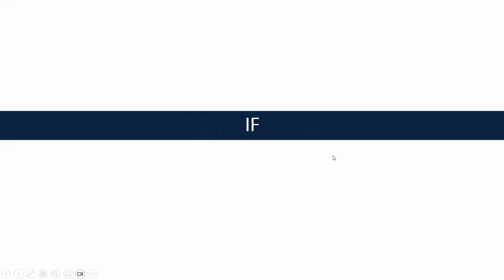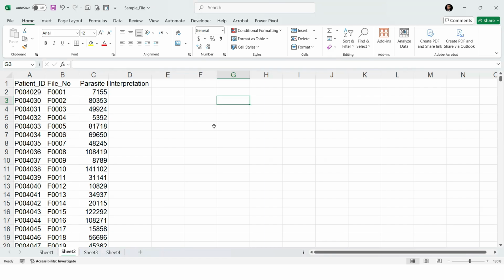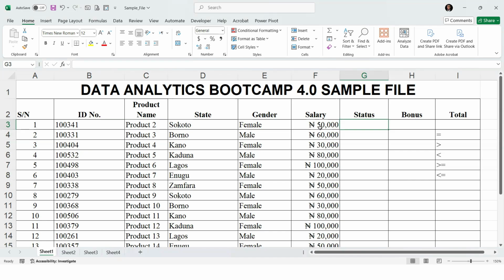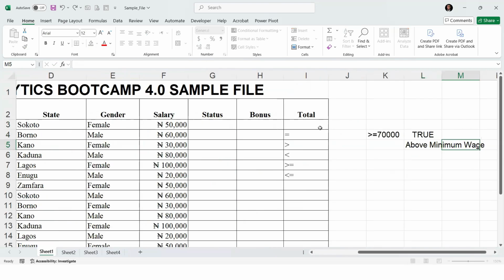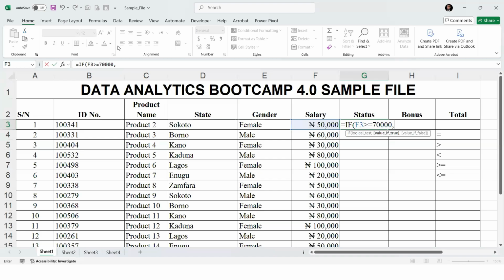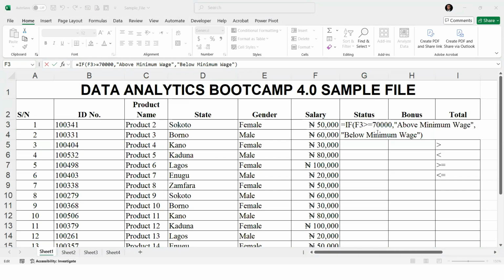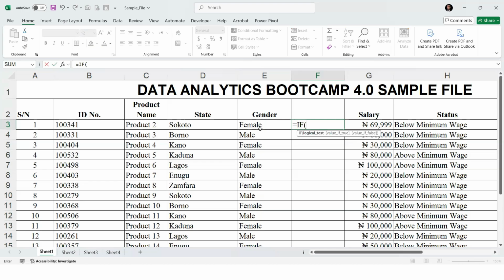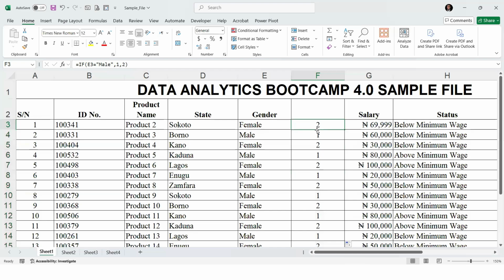Day 9 | Data Analytics Bootcamp 4.0